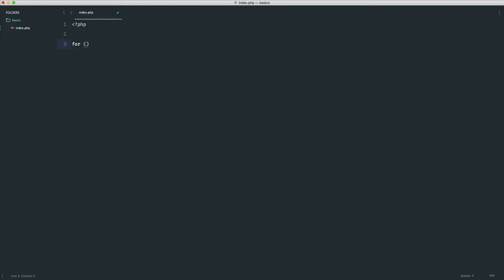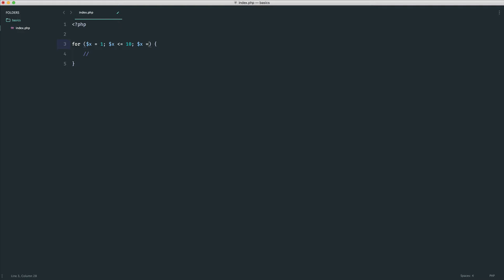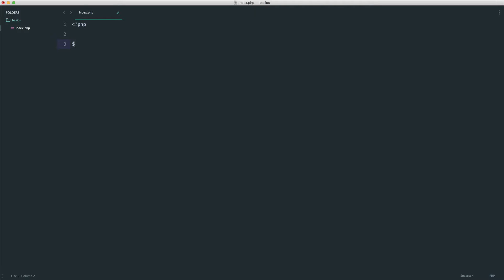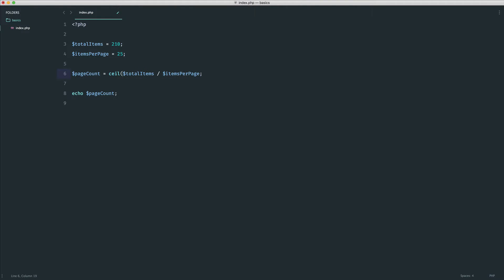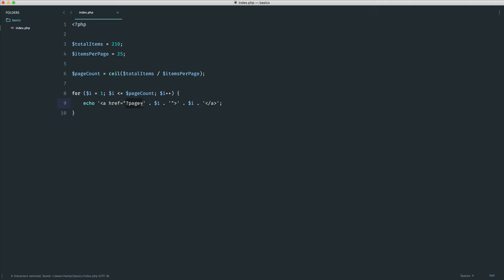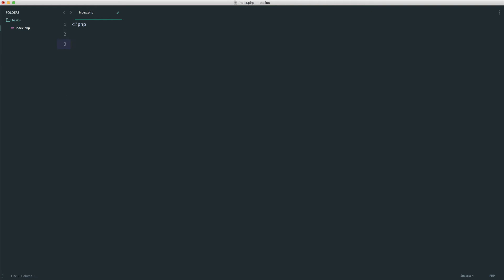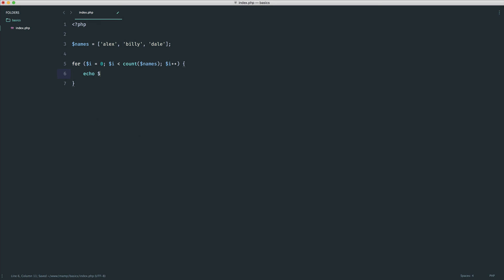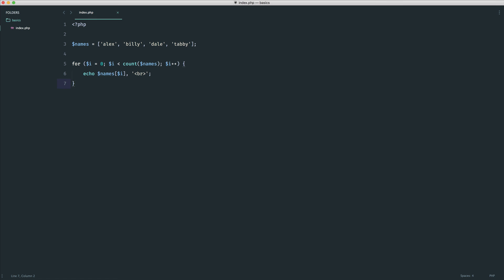PHP Basics: Looping: The FOR loop (19/35)